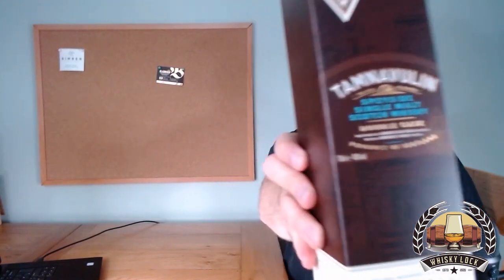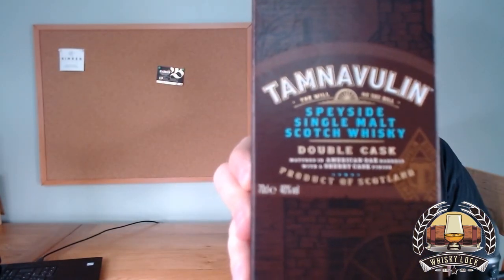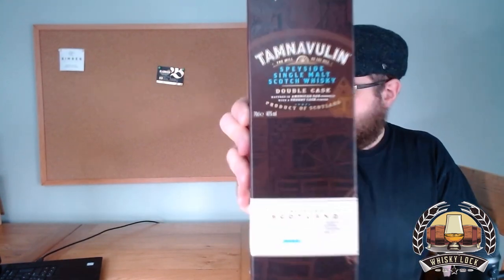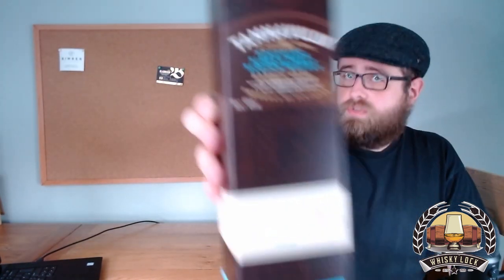Tamnavulin Double Cask - Whisky Review 117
Tamnavulin Double Cask - Whisky Review